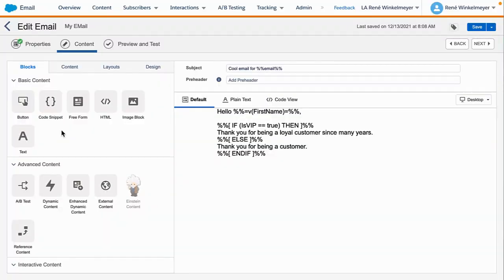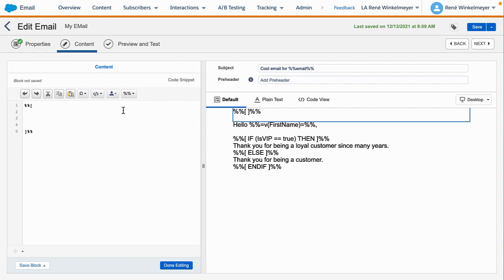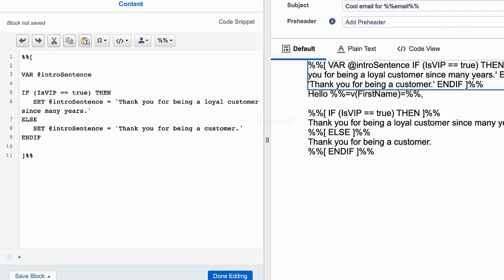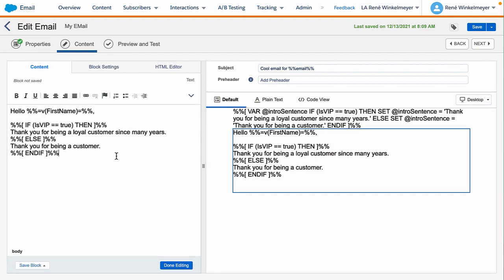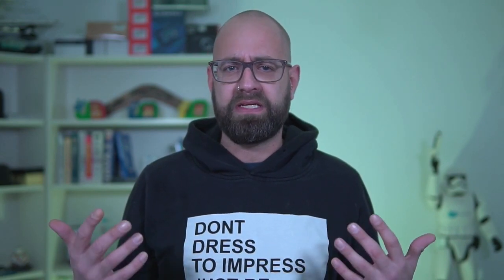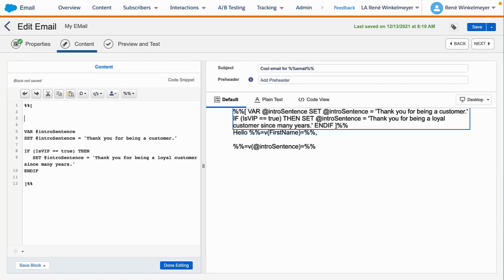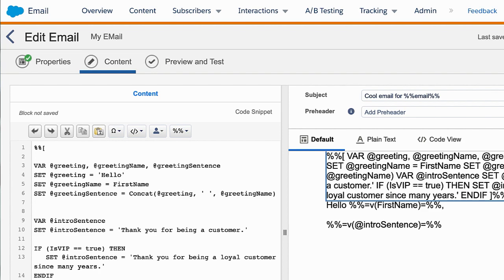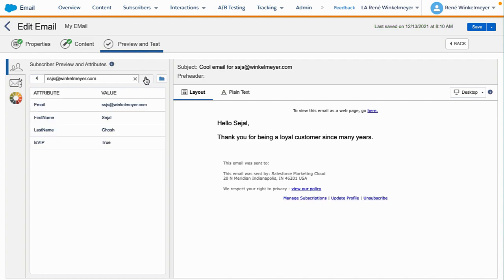Using AMPscript Variables in Code Snippet Blocks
In the third episode of this series you will learn how to use code snippet blocks to organize your AMPscript code. We will also look into what AMPscript variables are, and how to concatenate literal string values.

0:28 - Code snippet blocks
1:16 - Script blocks and variables
3:32 - AMPscript concat function